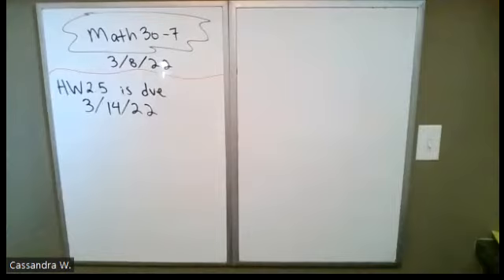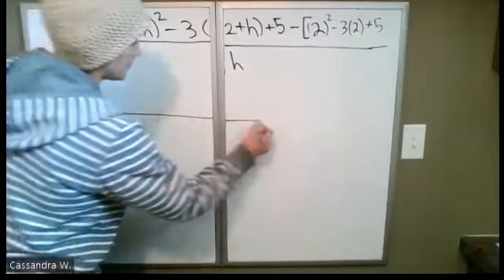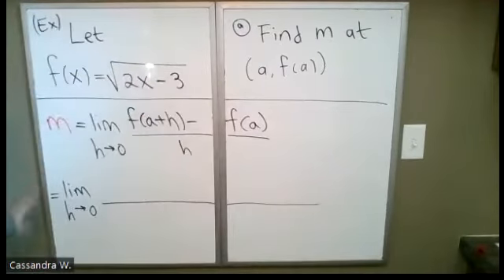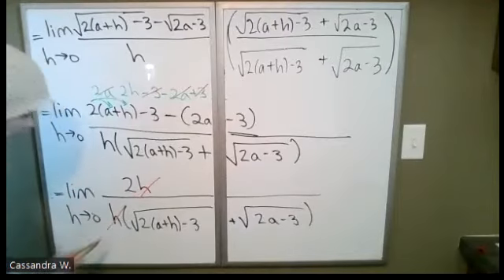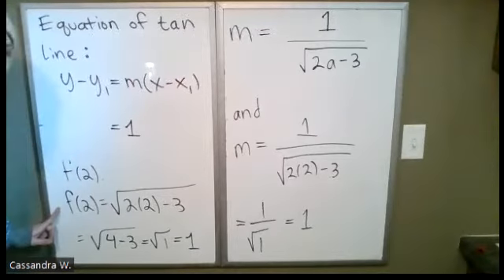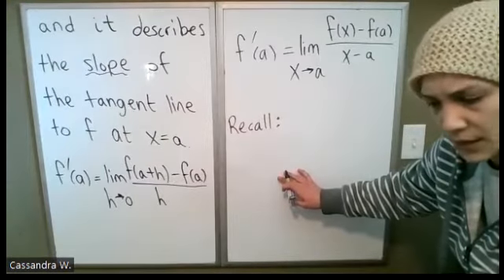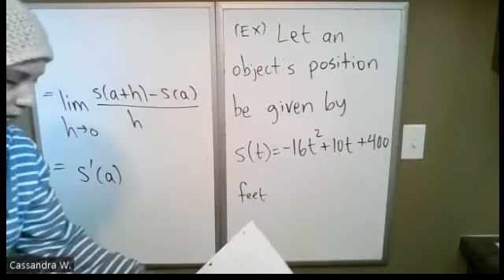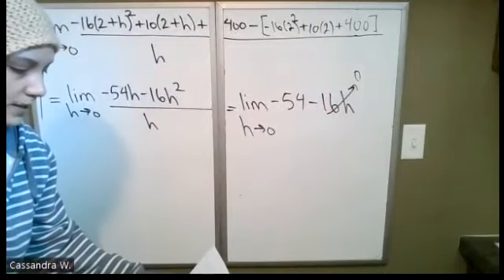Math 30-7, 3/8/22